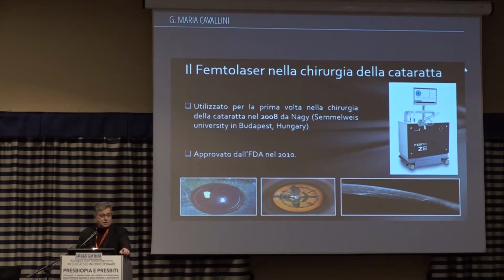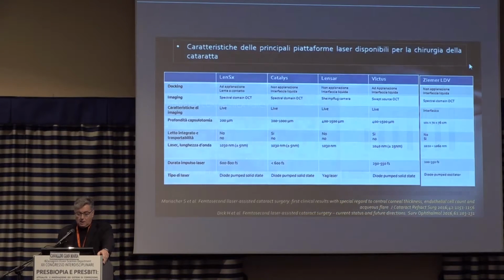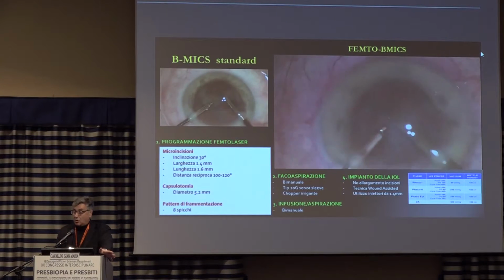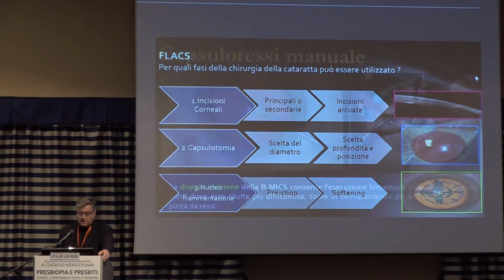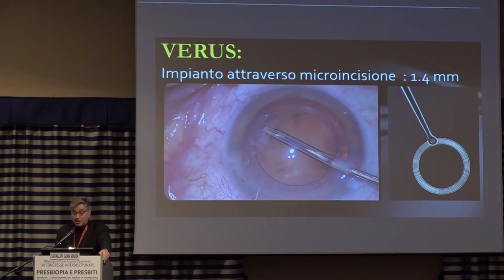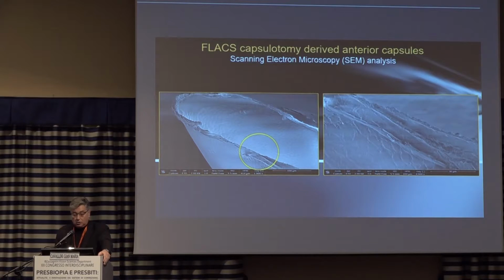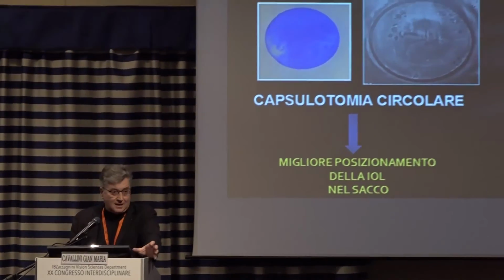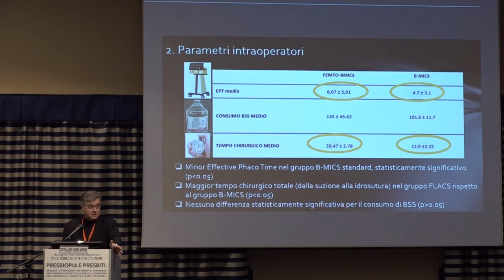XX Interdisciplinary Congress - Gian Maria Cavallini